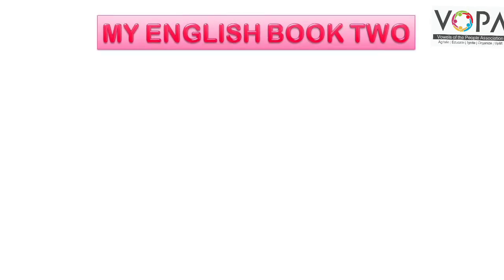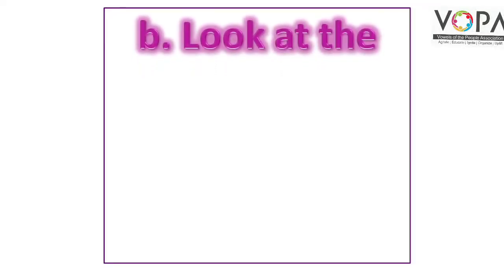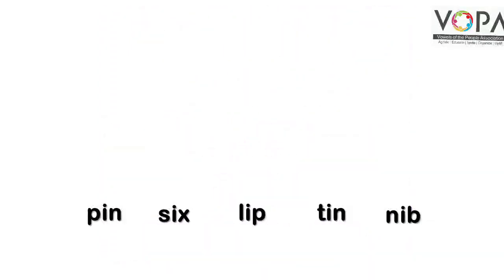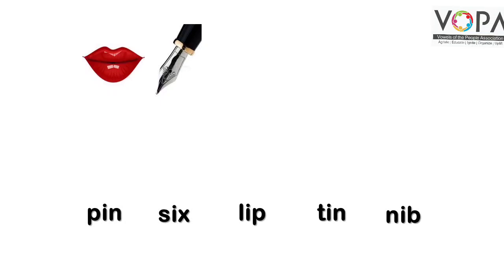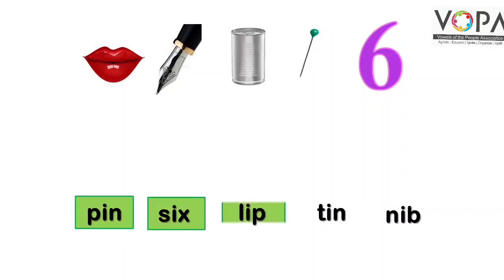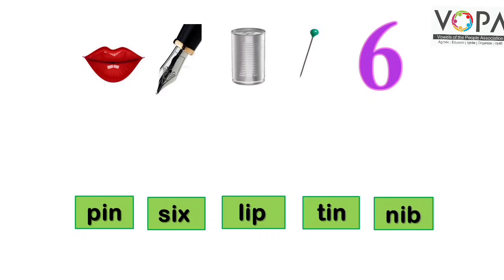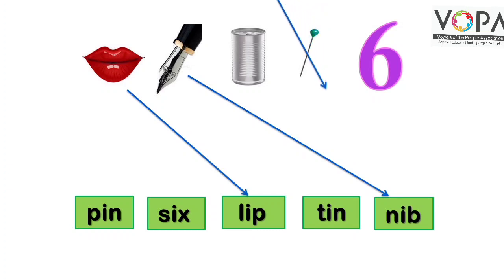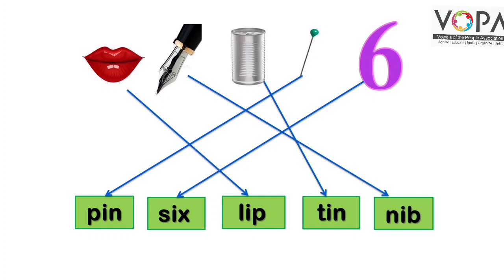2nd | English | Chap No:3.4 | Word Basket | b.Look at the pictures and match them with their names